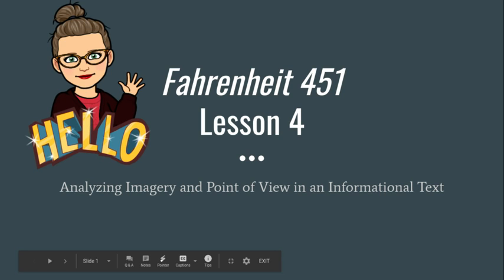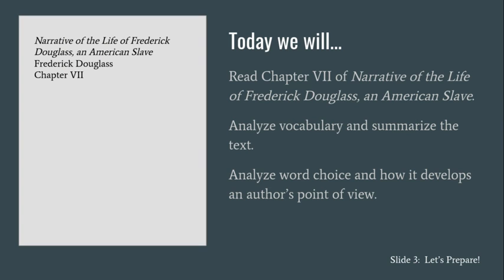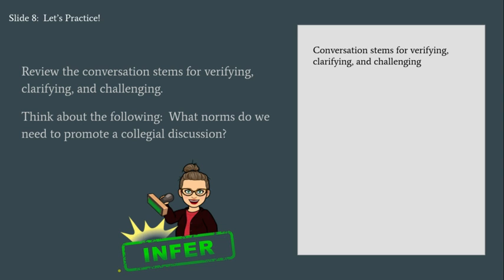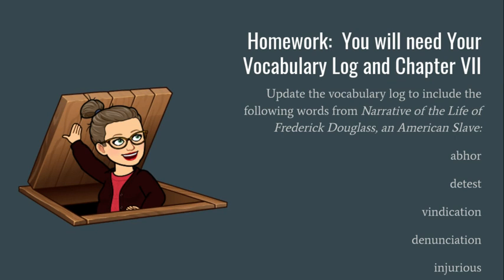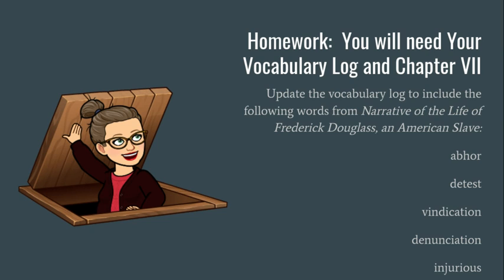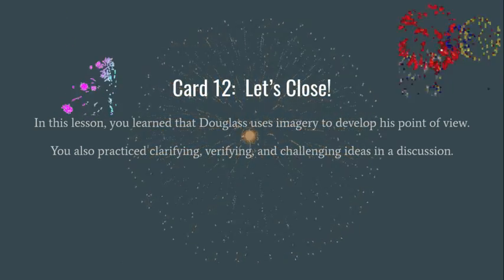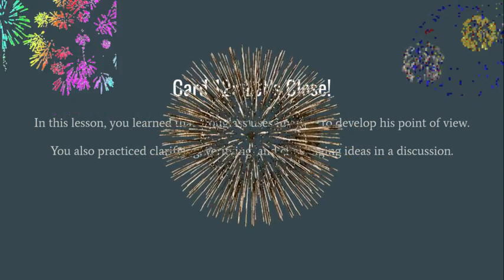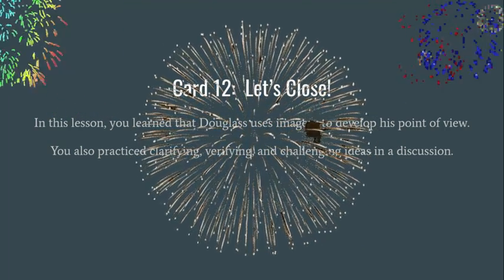Fahrenheit 451 Lesson 4